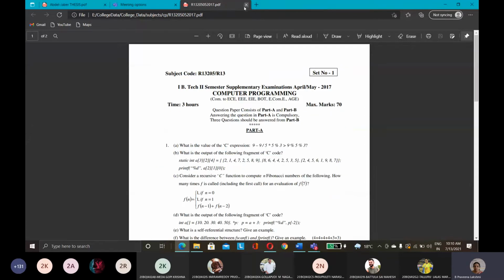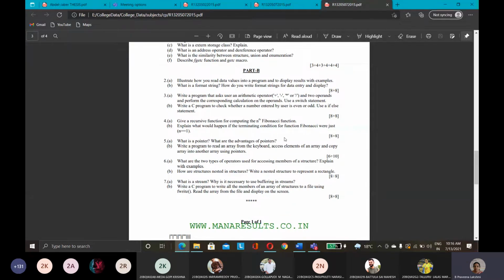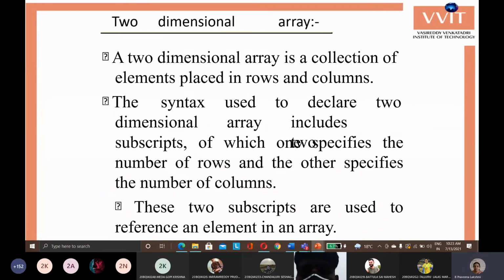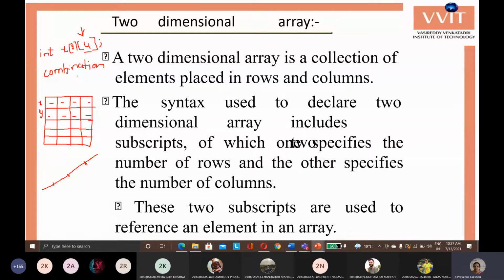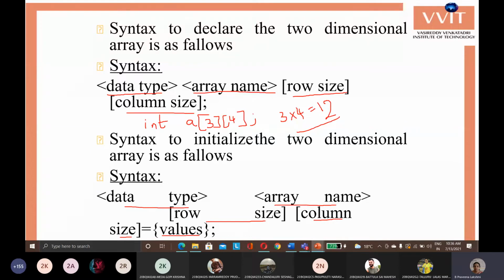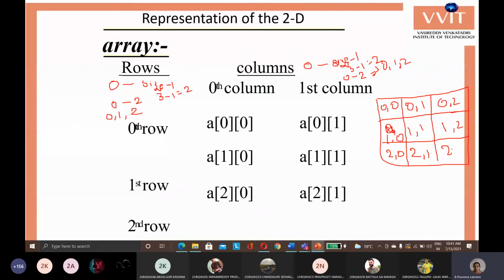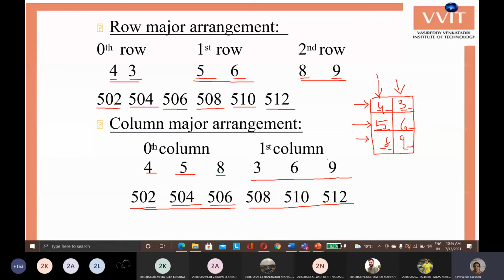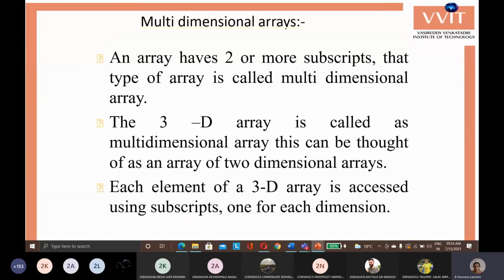cp 2d arrays